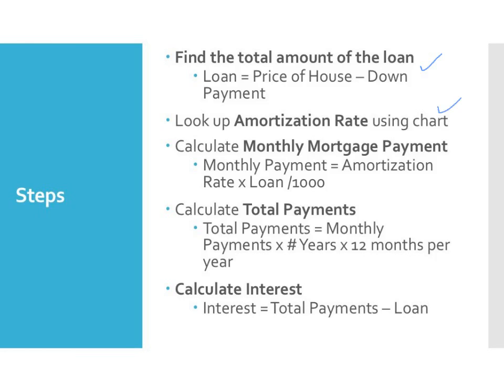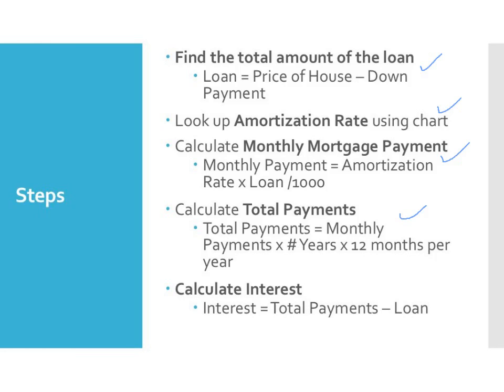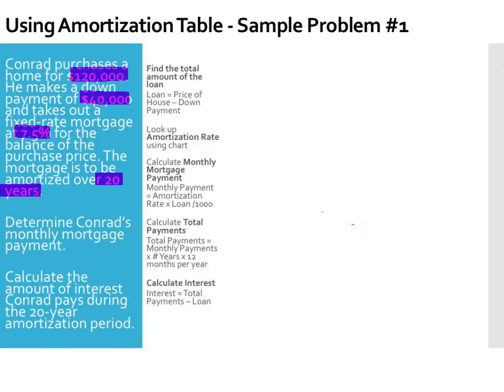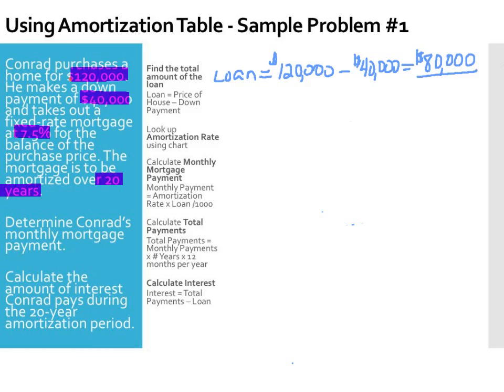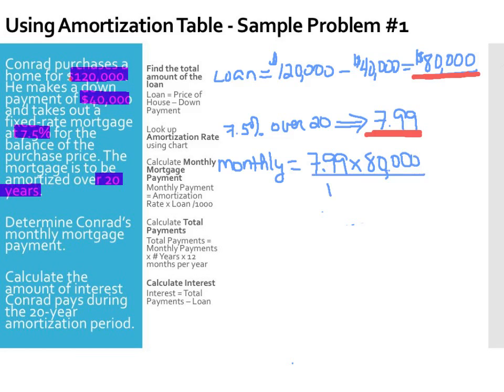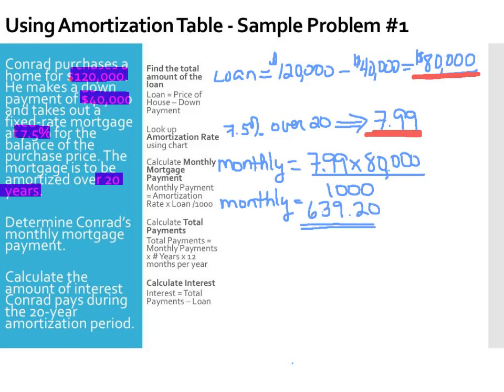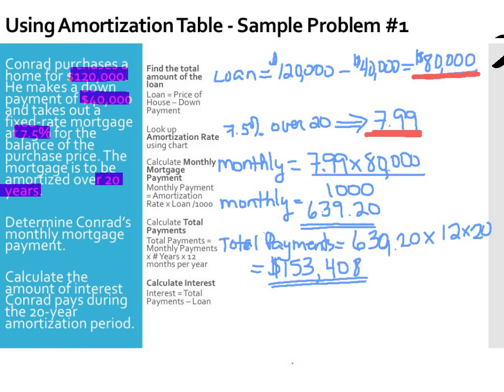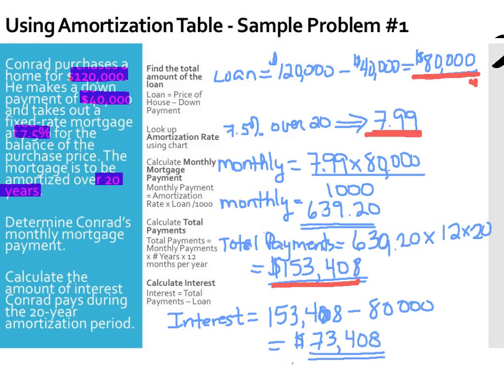calculating mortgage payments